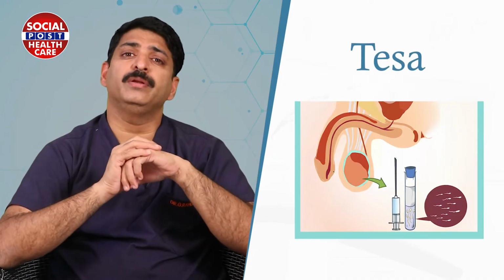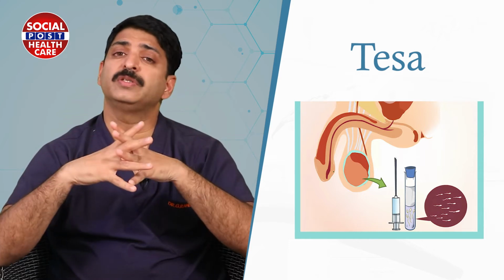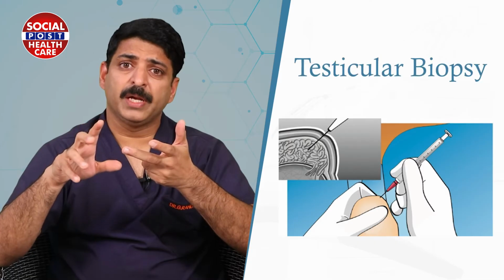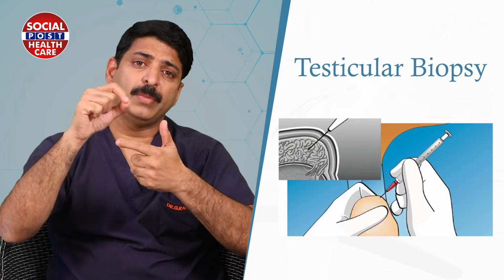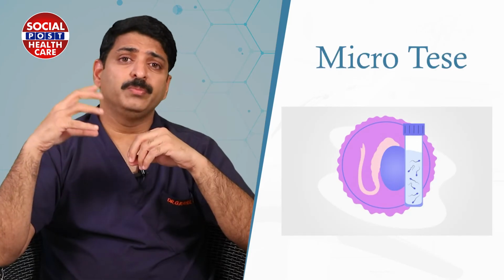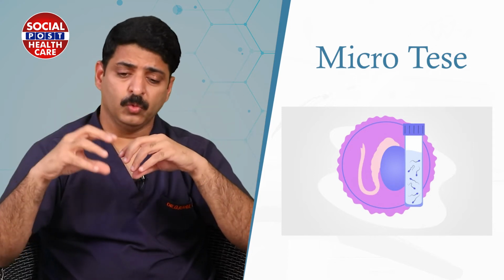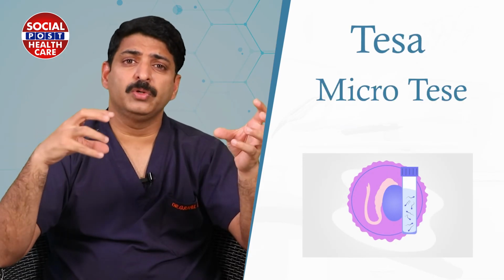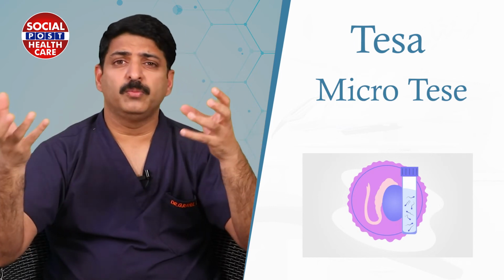Top Surgical Treatments To Cure Azoospermia | Health Tips | Dr Rahul Reddy | Socialpost Healthcare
Here you will find expert doctors interviews and awareness sessions on Weight loss, Diabetes, fitness, Pregnancy, Skincare, Hair loss, Constipation, Heart disease, Piles, Cancer, knee pains , women health Issues, Latest Nutritional Healthy Tips, Natural Home Remedies, Fitness Videos , Yoga Videos.

We are so passionate to share the best of Health Content every day to all our subscribers. We hope this channel can educate and help people around the world to learn the latest, fruitful and healthy lifestyle tips.

"To enjoy good health, to bring true happiness to one's family, to bring peace to all, one must first discipline and control one's own mind. If a man can control his mind he can find the way to Enlightenment, and all wisdom and virtue will naturally come to him" - Gautam Buddha

For setting up doctor interviews or promoting your health related business

Regards,
Socialpost Health English